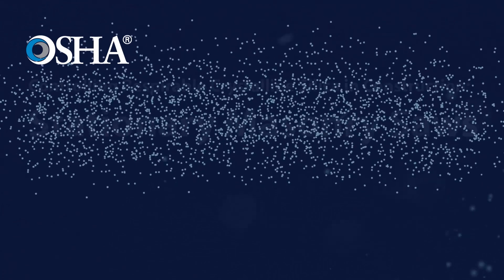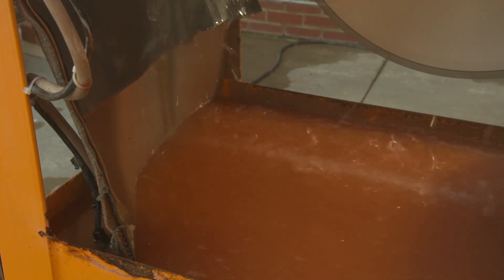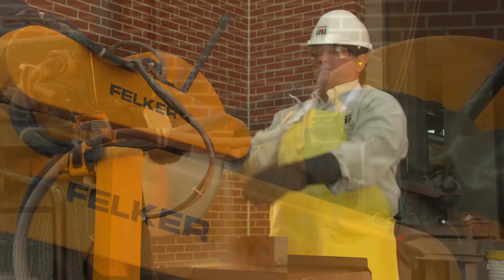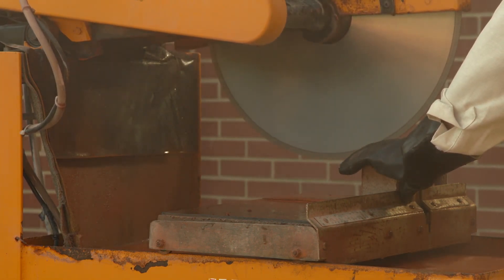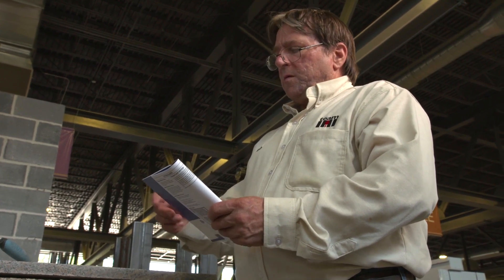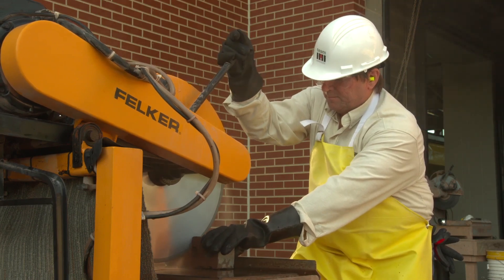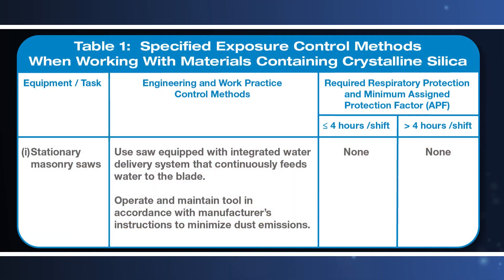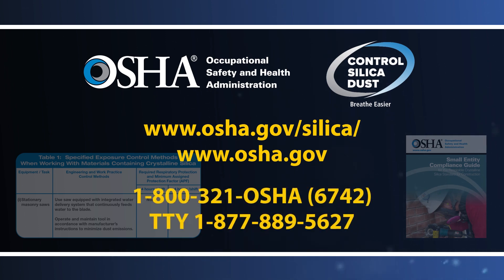Controlling Respirable Crystalline Silica in Construction: Stationary Masonry Saws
A short video describing how to properly use the specified dust control method with stationary masonry saws to effectively limit workers’ exposure to respirable crystalline silica.